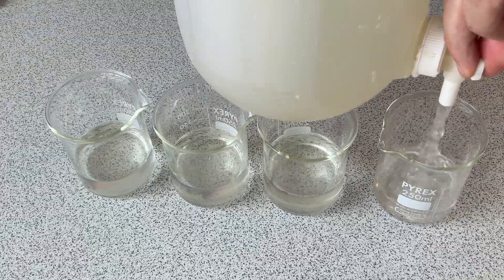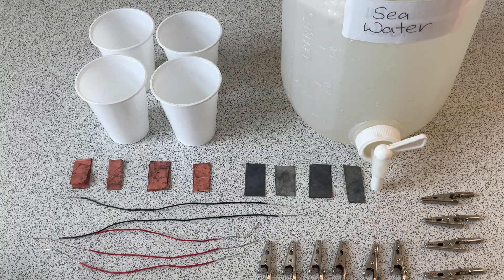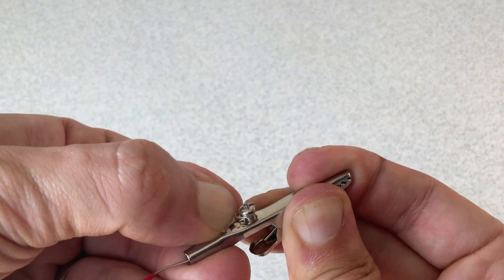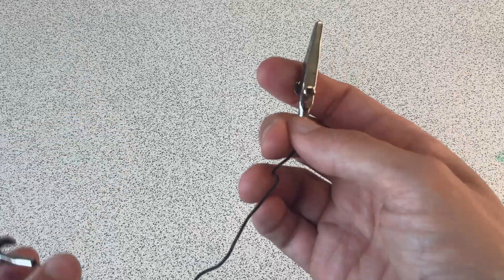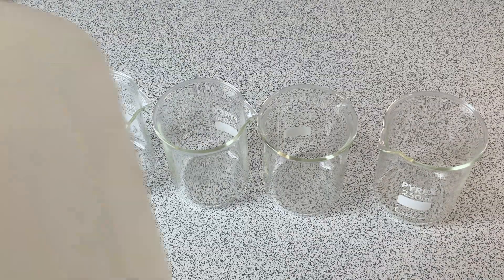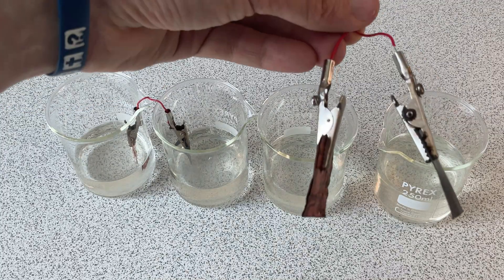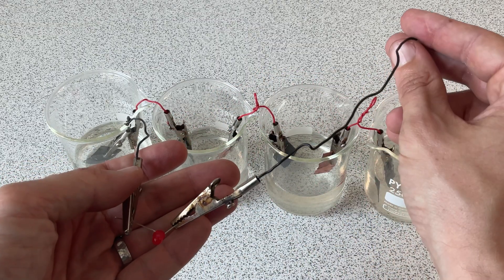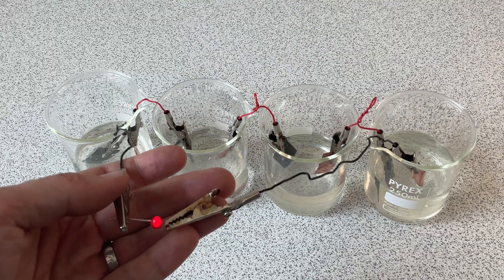How to make a salt water battery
In this video I will explain how you make a salt water battery?
There are many other names for salt water batteries including salt cells, galvanic cells and voltaic cell.